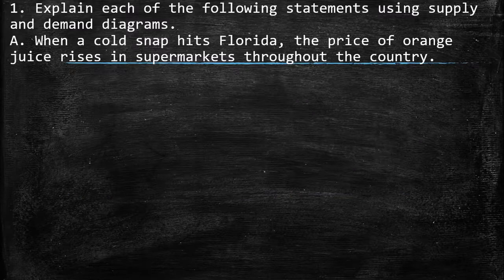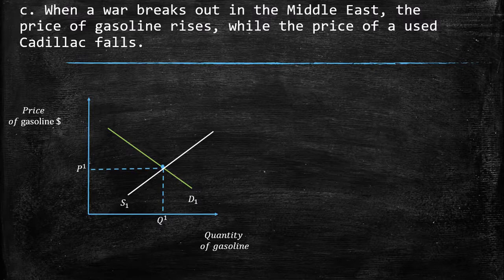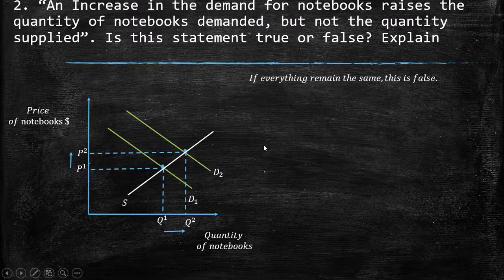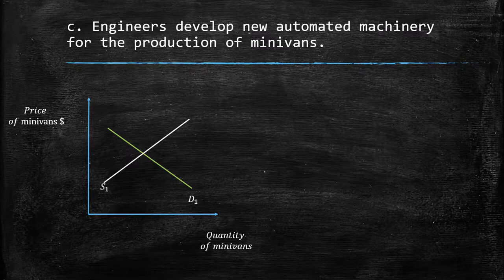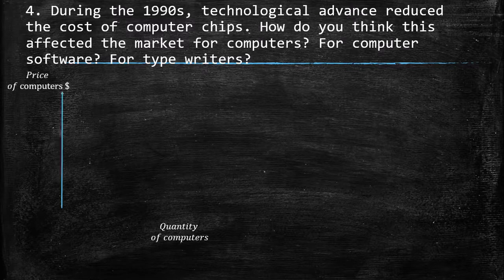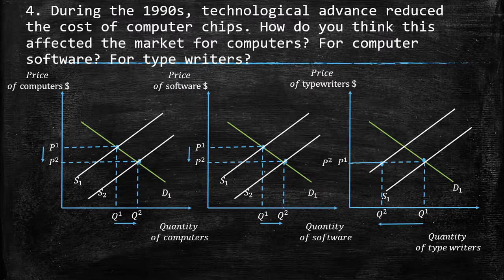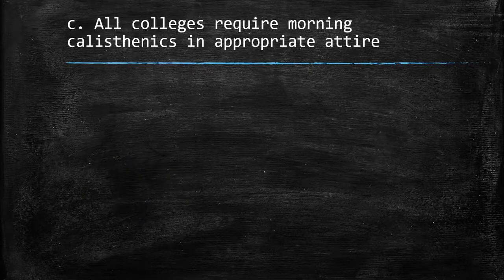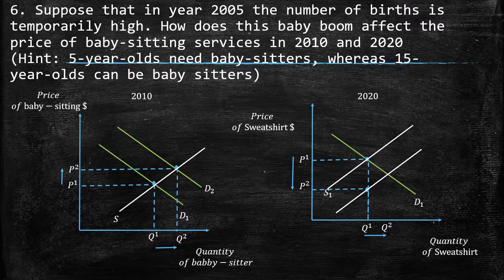Exercises 1-6 Chapter 4